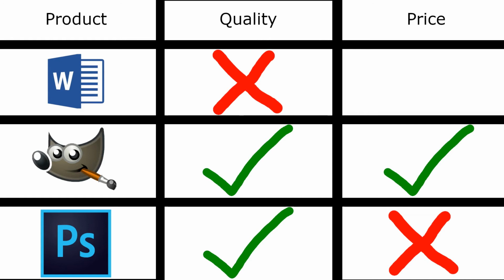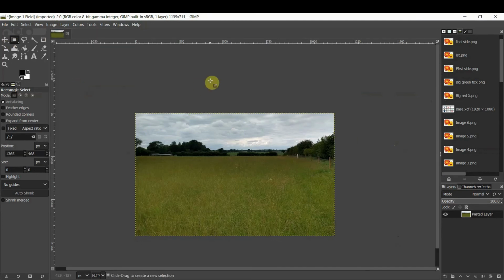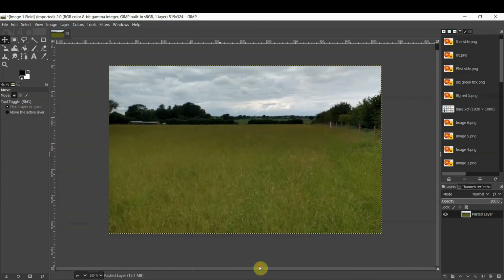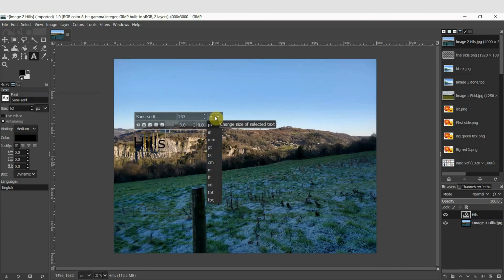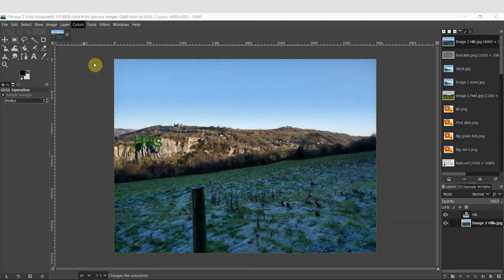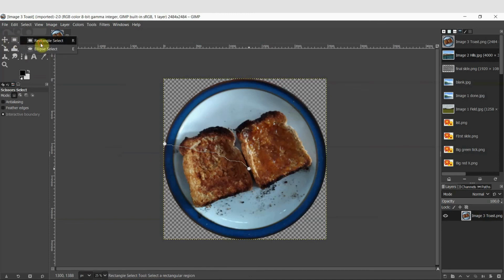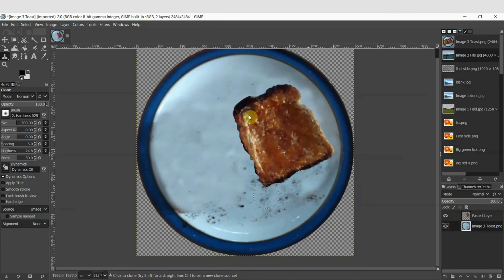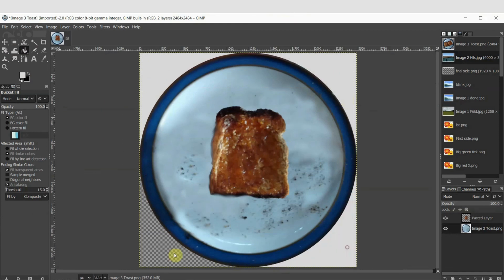How to use GIMP for image processing (Total Beginner Friendly Tutorial)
Too many people use programs not intended for image editing. I show you how to use the easy free program GIMP for basic image needs. I have timestamped key moments in the comments.

0:00 Intro
0:38 Loading images
1:03 Cropping
2:44 Resizing Canvas
3:32 Scaling
5:30 Scaling
5:43 Exporting
7:40 Text
9:34 Colour Adjustment
10:30 Lighting
11:33 Brightness
12:06 Filters
12:46 Layers
13:25 Interactive scissors
14:30 Clone Tool
16:15 Rotate
16:30 Blur Tool
16:50 Erase Tool
17:05 Smudge Tool
18:47 Bucket Tool